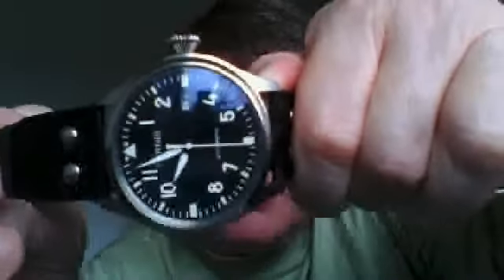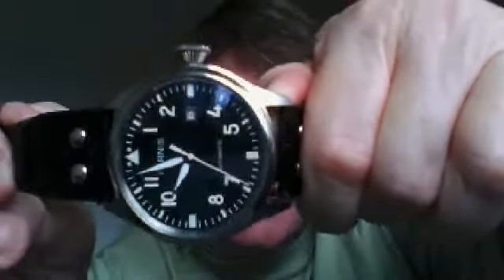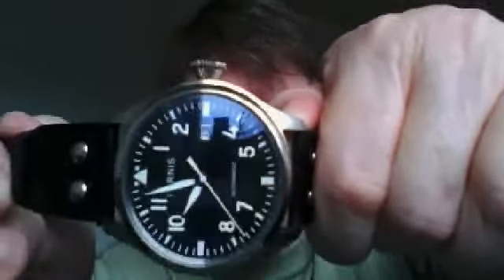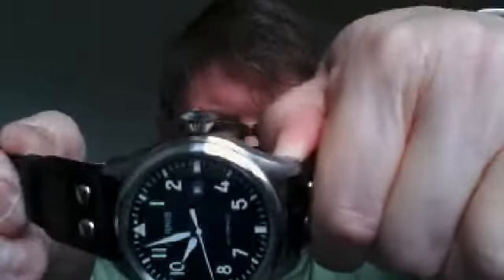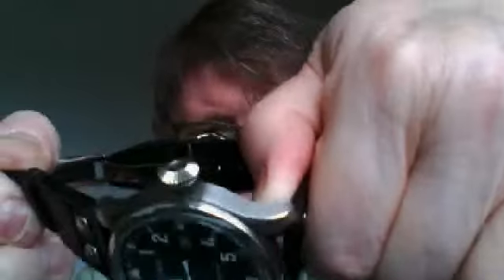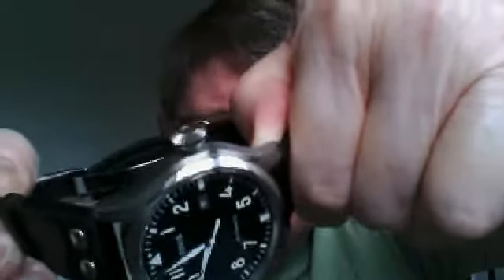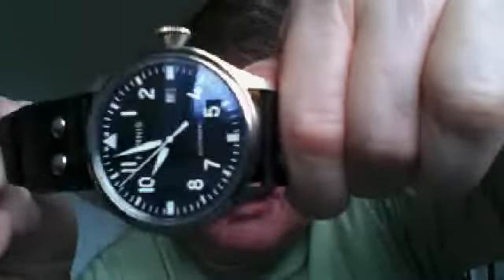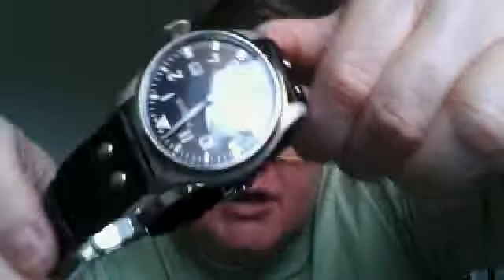Request from Purplehaze5995 - A review of the PARNIS Big Pilot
Wristwatch chat, Lifestyle musings and generals insanity about how I see the world